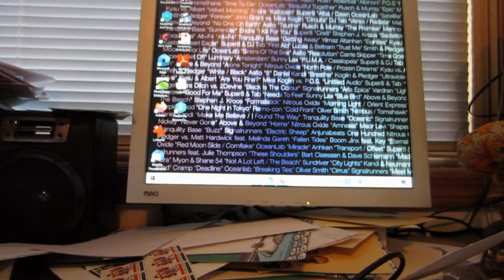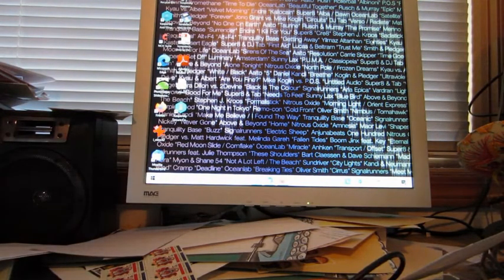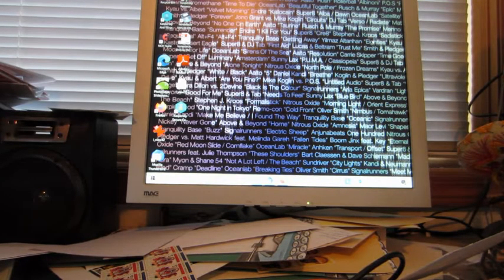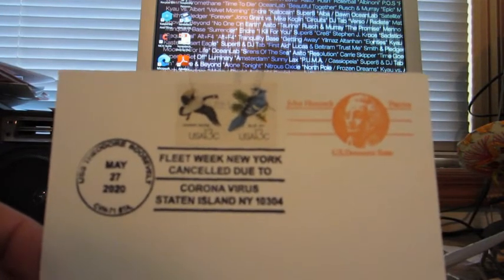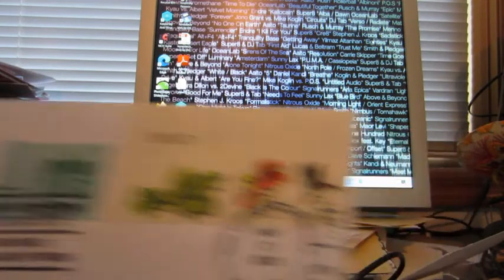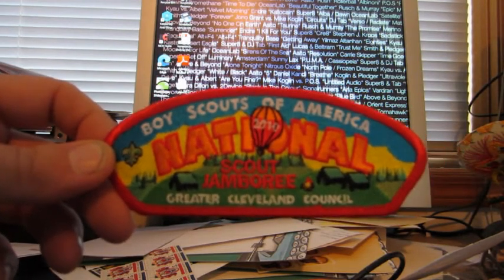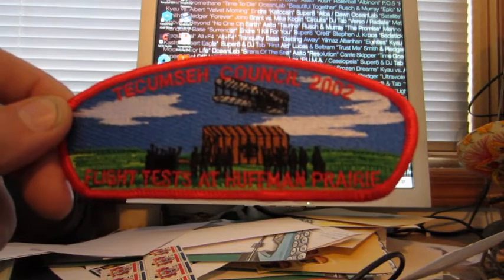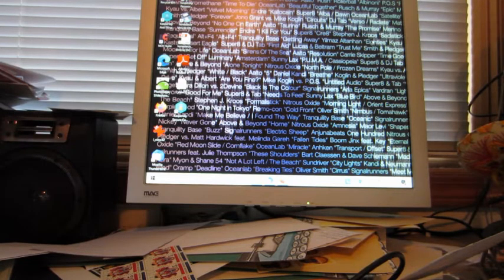Big Lots and Where are the Cards?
Some small mail, 1 DVD set from Big Lots